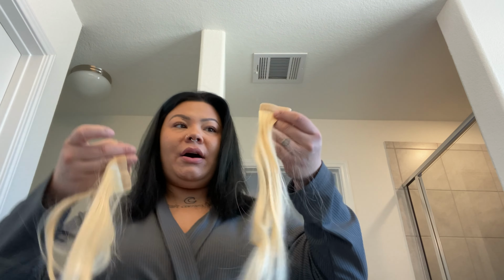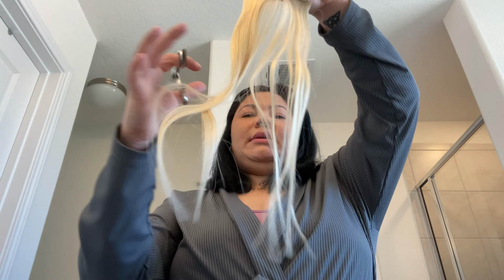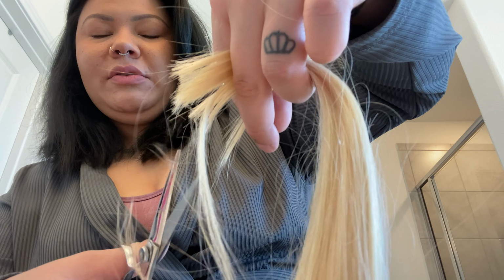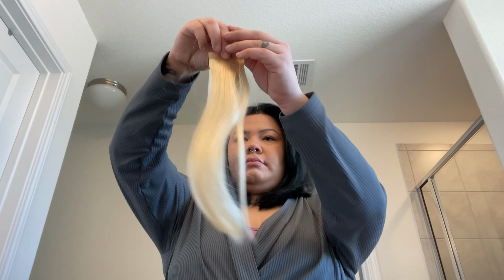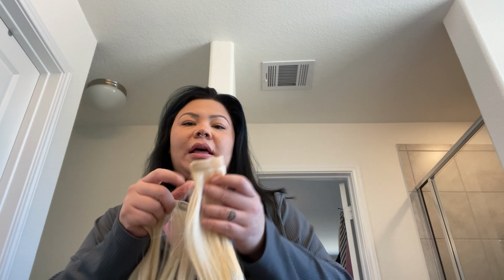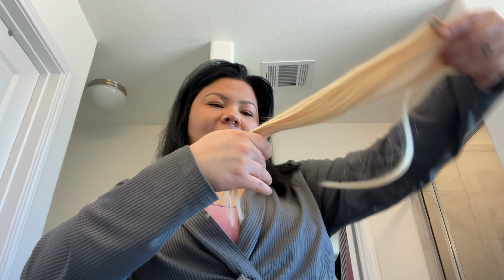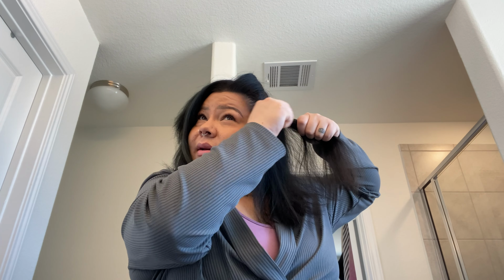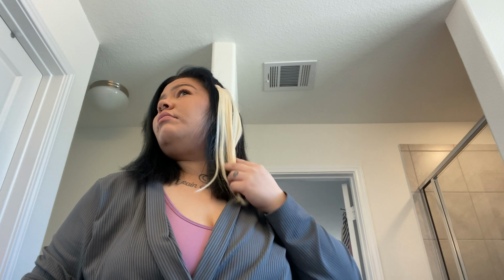How to get chunky Y2K inspired contrast highlights NO DAMAGE! 🌞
HEY BROCHIKAS!!! EVERYTHING YOU NEED TO KNOW IS HERE.

Duvolle® Desire Series Styling Iron: $28.50

Use my code: KRI9M15

Use my code : KRISKING

Use my code: 3Kristian15

♡STALK ME!♡  SNAPCHAT - Kriseking

🖤FAQs🖤
Hair color? Blue Black by Garnier Nutrisse
Height? 5’3.5
Dress size? 14/16
Age? 31

♡ Virtual Tip Jar 💰 anything helps and thank you in advance!

All opinions are my own. I will always keep it 100 with y'all. Some items may have been sent to me free of charge but I will always disclose that verbally in the video.